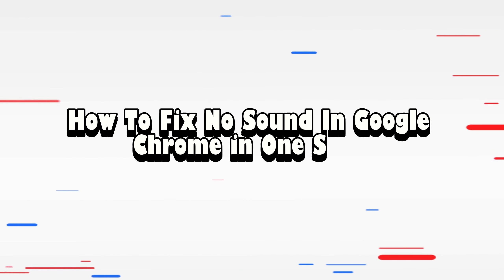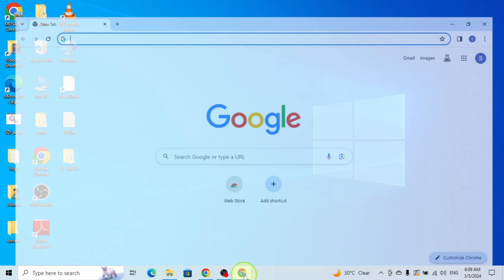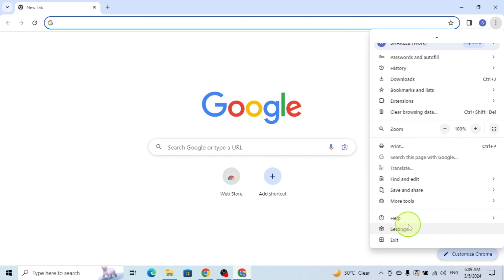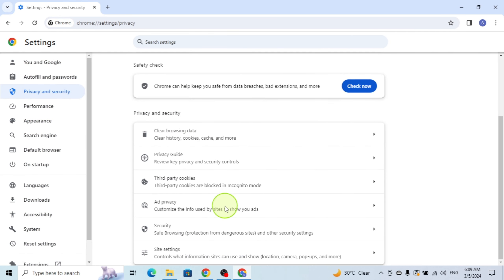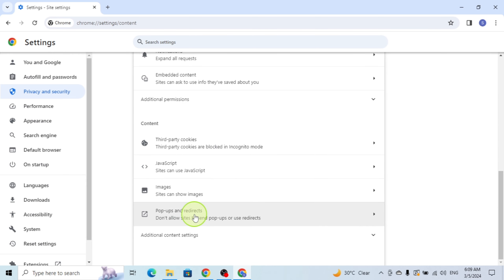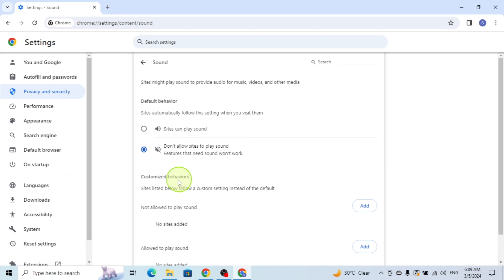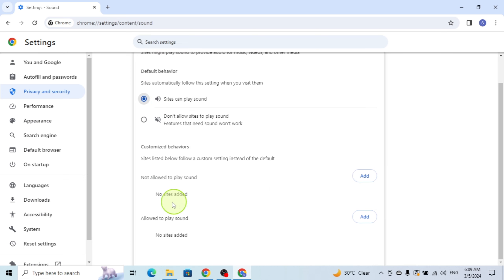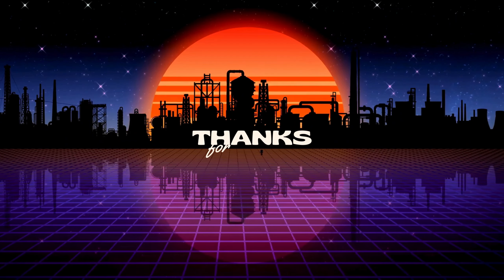How To Fix No Sound In Google Chrome in One Step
One-Click Fix for Silent Chrome! Get Your Sound Back in Seconds!
Is Google Chrome mysteriously silent? Don't waste time fiddling with complex settings! This video reveals a super simple one-click solution to get your sound back in a flash!

In this video, you'll discover:

The common culprit behind Chrome's sudden muting act.
The one-step fix that instantly restores sound (it's easier than you think!).
Bonus tip: How to prevent future soundless browsing sessions.
This video is perfect for you if:

You're experiencing frustrating silence in Google Chrome.
You're short on time and want a quick and easy solution.
You're not interested in complicated troubleshooting steps.

P.S. Share your experience with Chrome's sound issues and how this video helped you in the comments below!

Additional notes:

Consider adding a fun intro to grab viewers' attention.
You can hint at the one-step fix in the intro to pique curiosity.
Include relevant keywords for easy search, including "fix chrome sound", "chrome no audio", and "one click fix chrome".
Remember to be clear, concise, and focus on the simplicity of the solution!